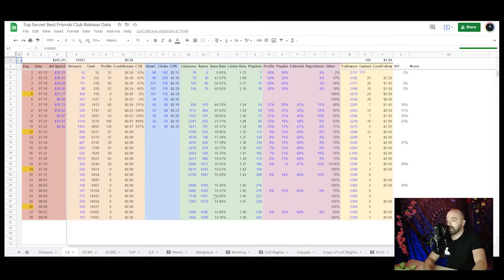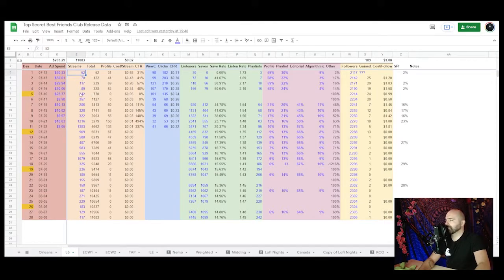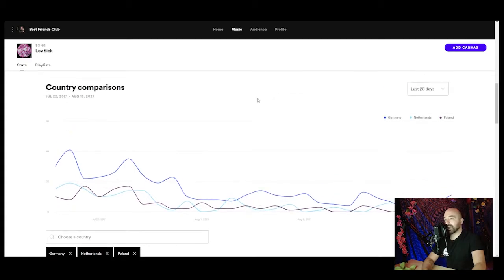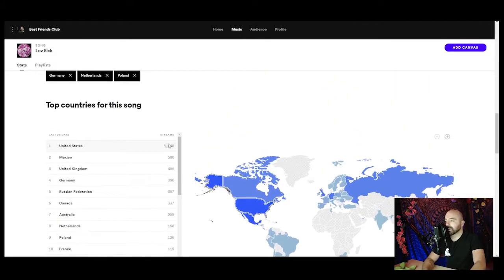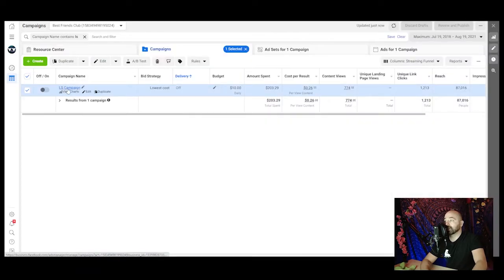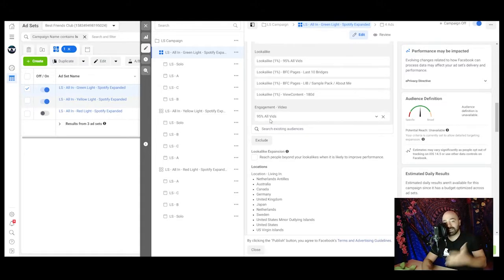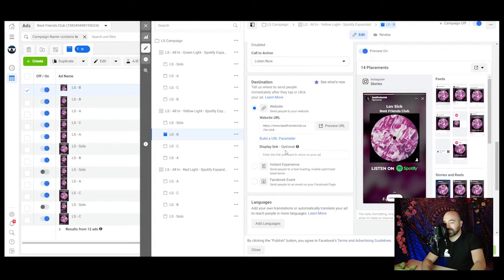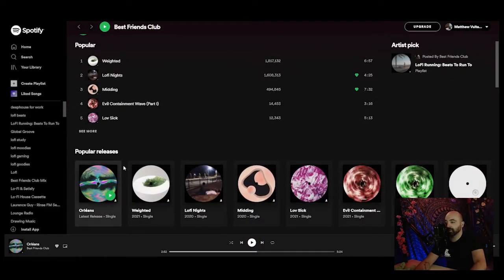How I Got 12,343 Spotify Streams + 3 Editorial Playlists (Full Breakdown)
I'll show you how I got 12,343 Spotify streams and 3 editorial playlists using mostly Facebook / Instagram ads and Social Media Marketing. :)

Free Course Reveals How To Get More Streams With Custom Smart Links (+ Free Templates)